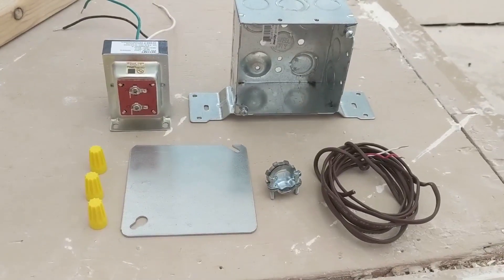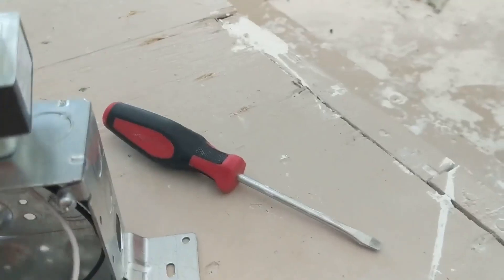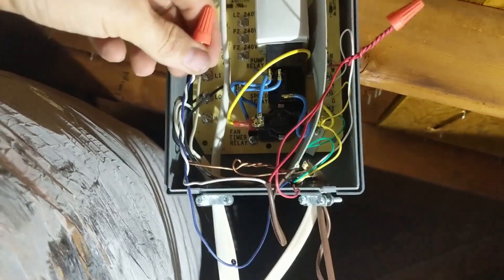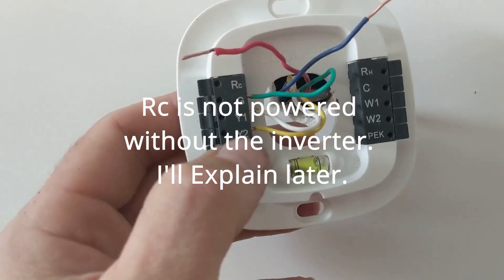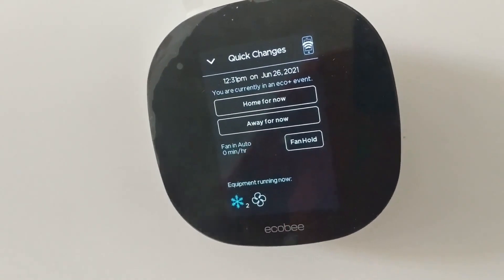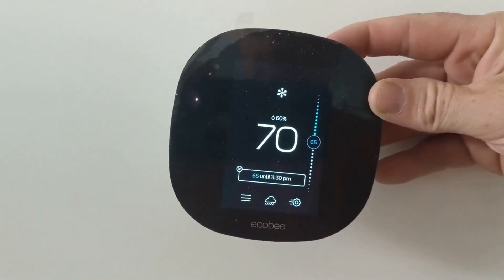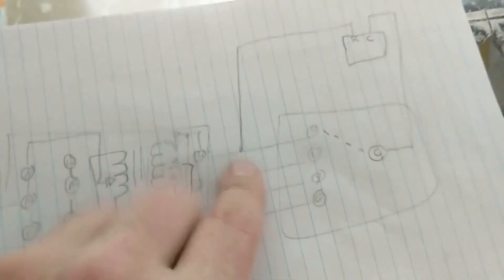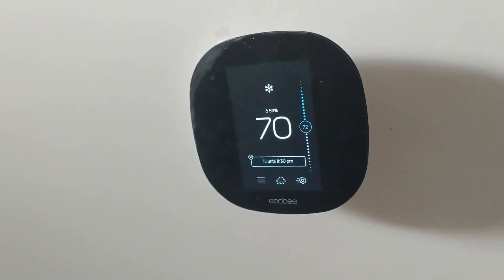Control Evaporative Cooler with Smart Thermostat SOLVED! White Rodgers, Nest, Honeywell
24v 40va transformer

Cable Connector Clamp